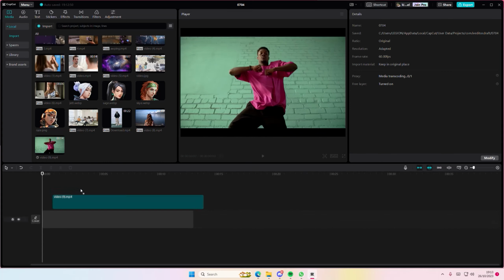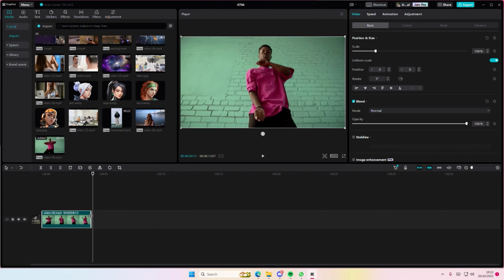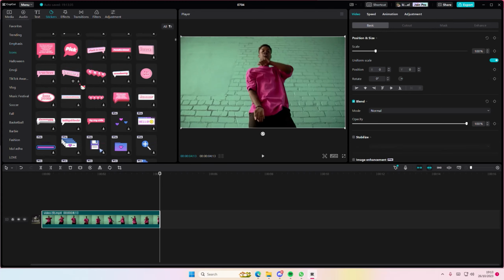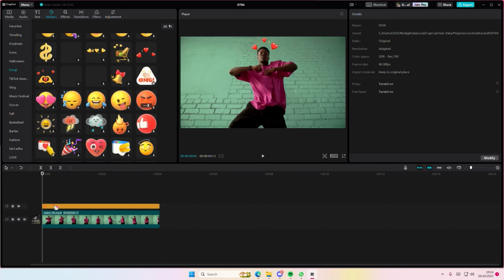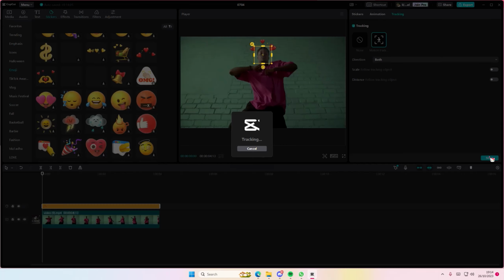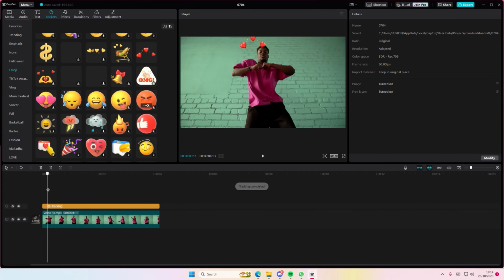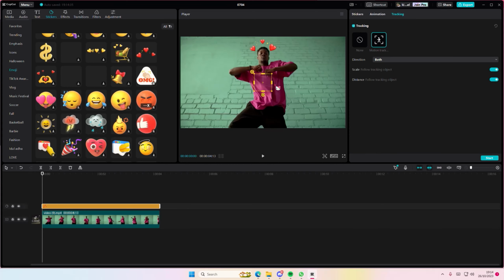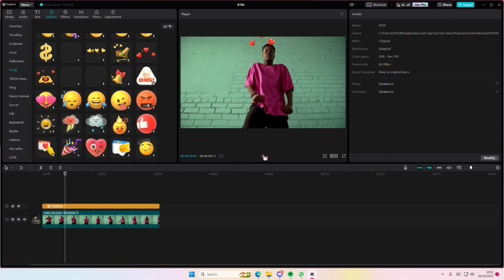Struggling to Add Stickers to Your Face in Capcut PC? Here's How to Do It! Step-by-Step Tutorial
Make stickers follow your face in CapCut PC by watching this tutorial.